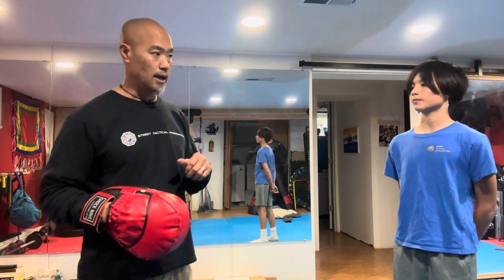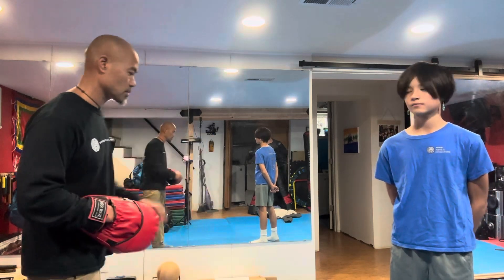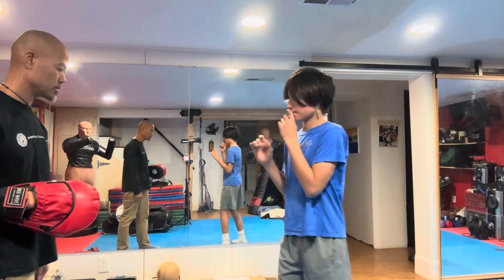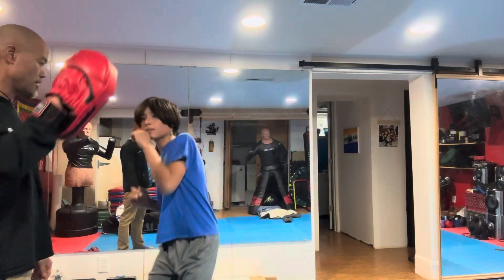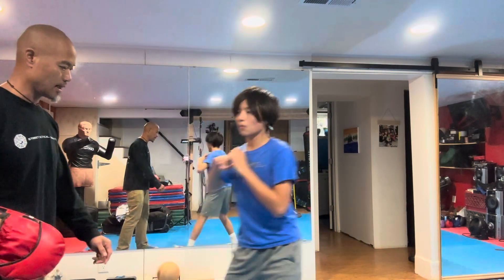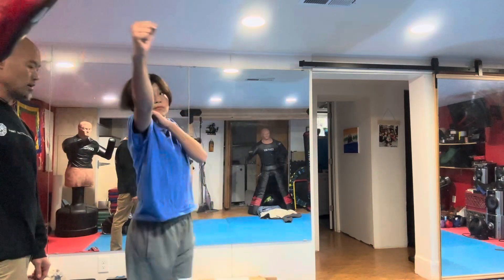Learning the shovel punch